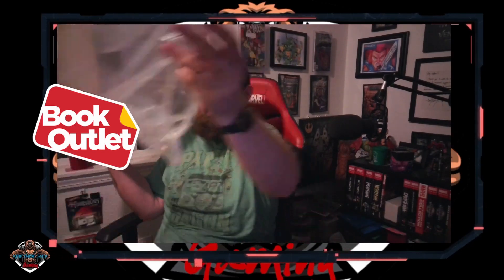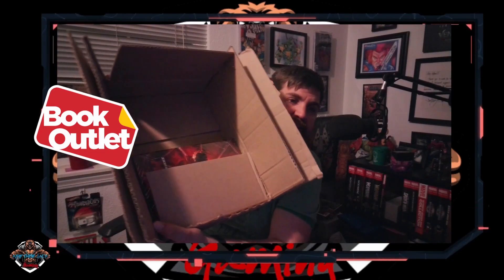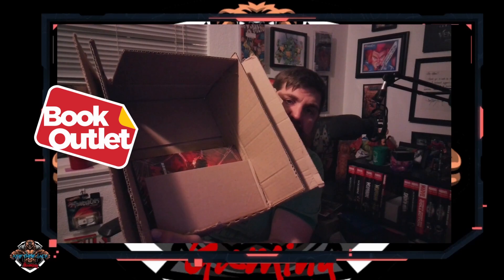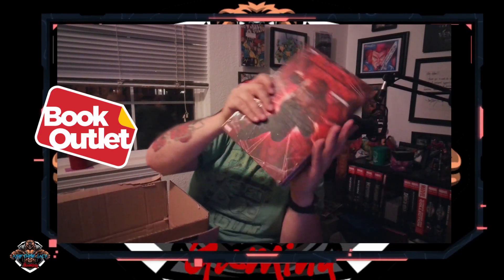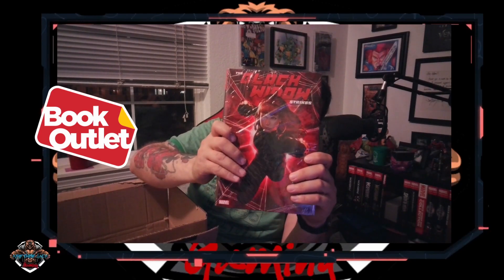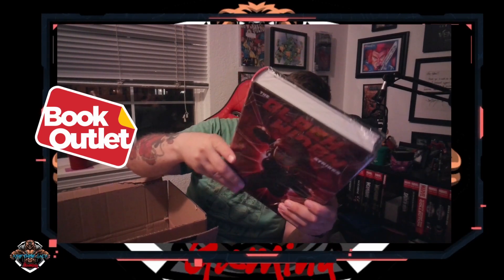Shipping Wars Book Outlet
This series is to allow you to know who/where you should spend you money when it comes to buying books. How did Book Outlet do? How well was shipping experience? How do they stock up against the competition? Lets find out during Shipping Wars!